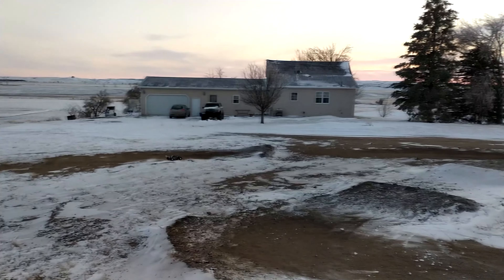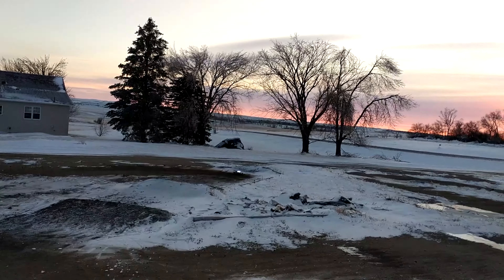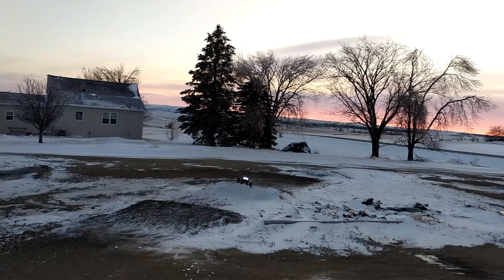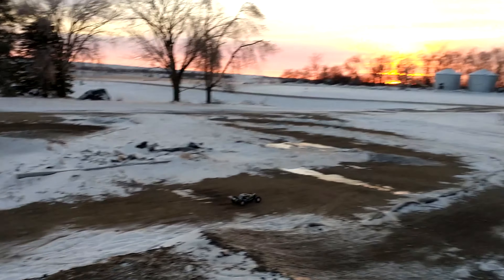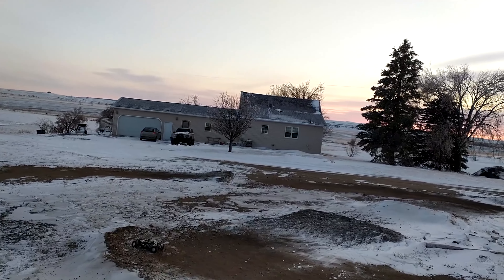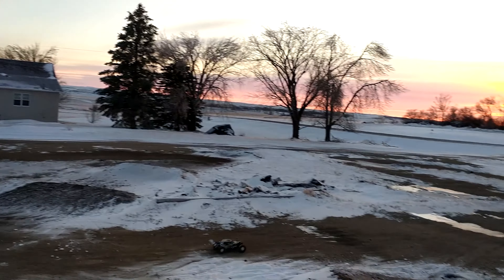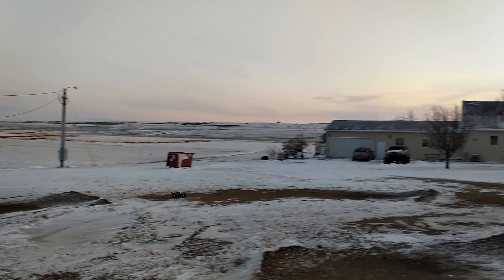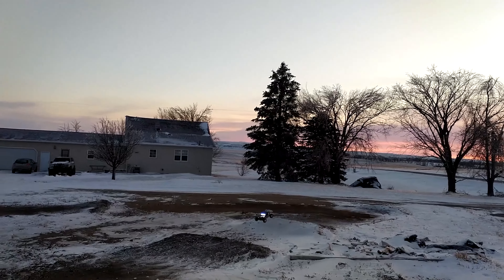Losi Tenacity DB Pro On Track - Tenacity DB Pro on my Snowy Track!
Trying out another quick video running cars around my new track layout, looking at how the losi tenacity db pro does today, mix of snow, ice, dirt and gravel on my track surface now!